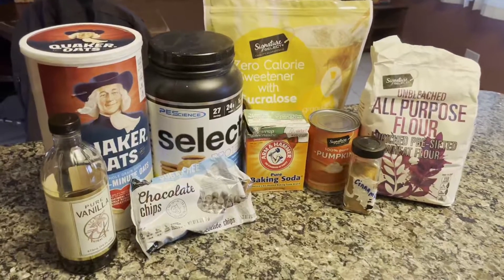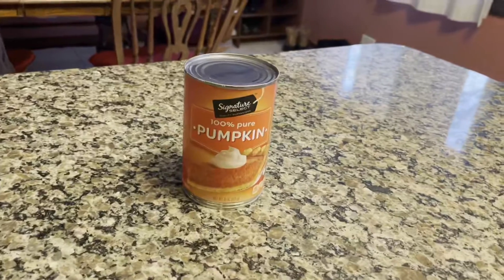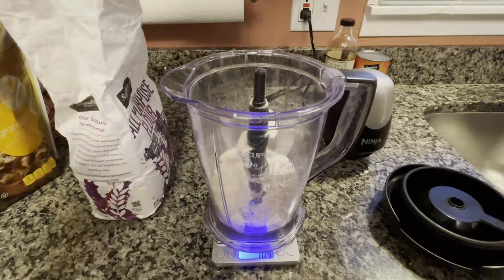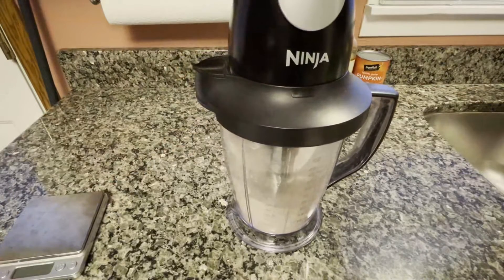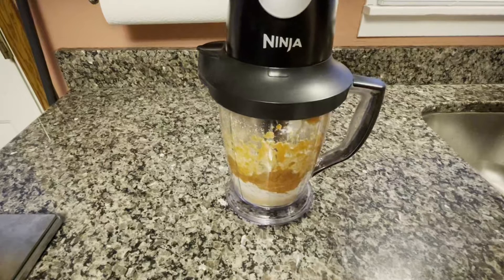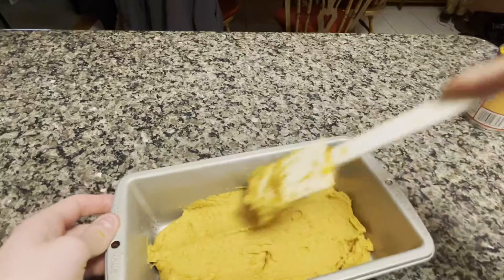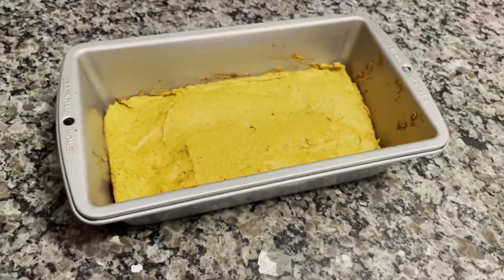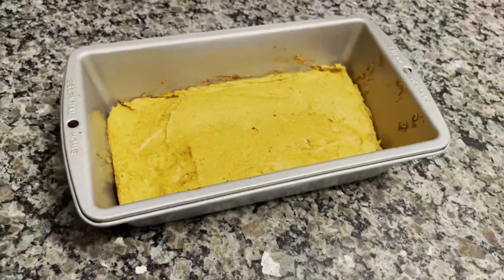ANABOLIC PUMPKIN BREAD | High Protein Low Calorie Dessert